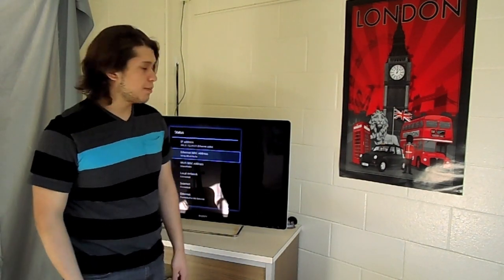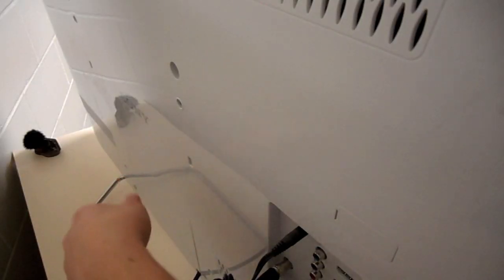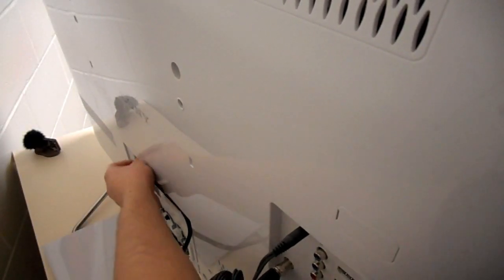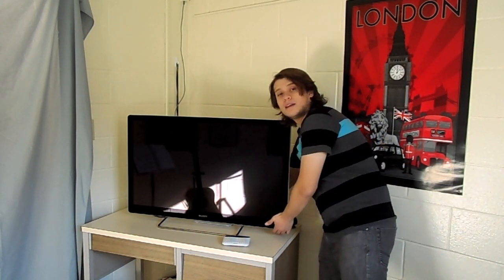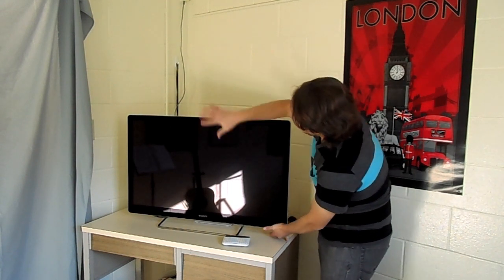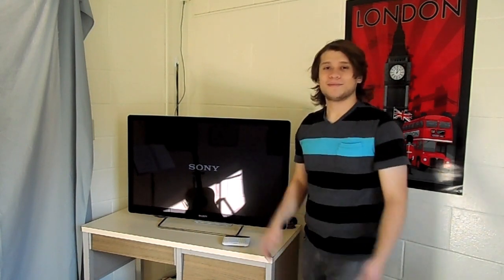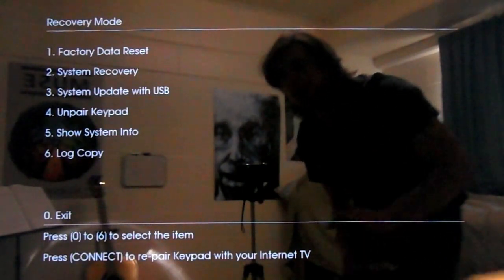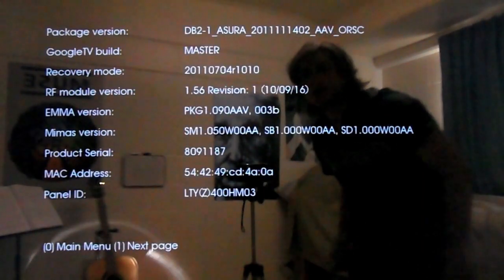Sony Google TV MAC Address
Hey Youtube, need to know how to find the MAC Address on your Google TV, well here's a vid showing you how.